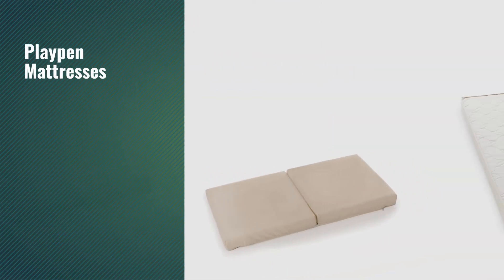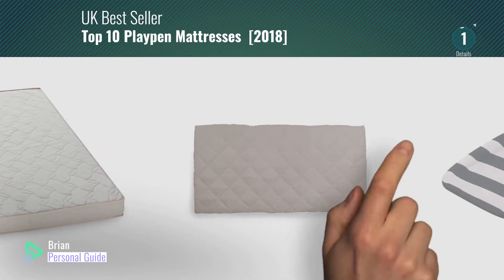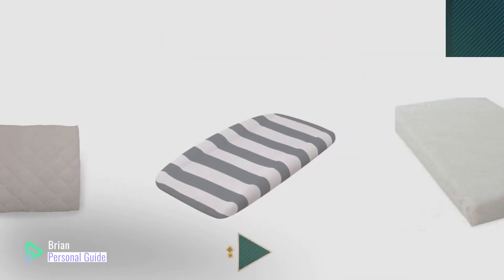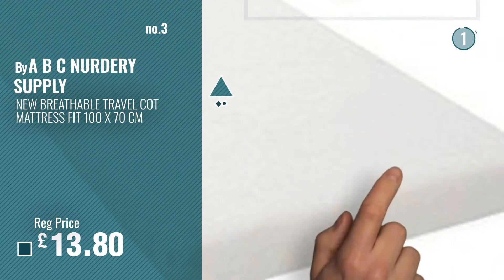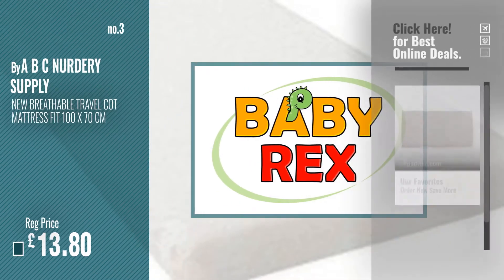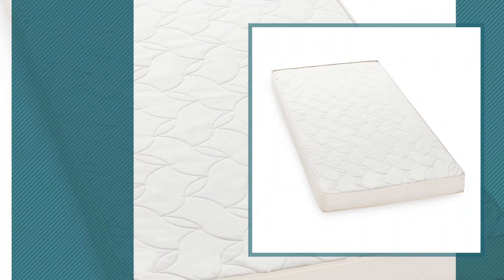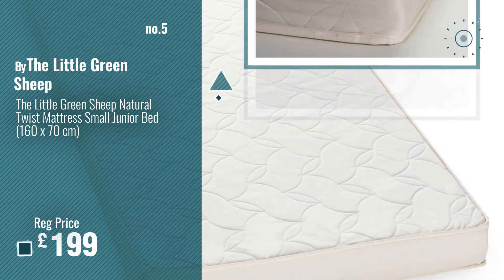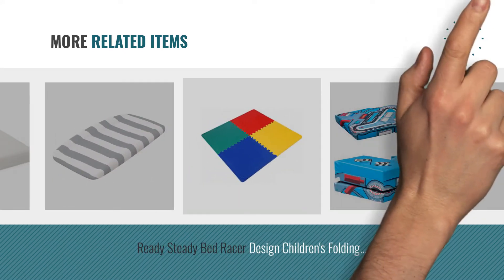Top 10 Playpen Mattresses [2018]: Hauck Bed Me Travel Cot Mattress Sheet, 120 x 60 cm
New! 2019 Black Friday / Cyber Monday Inflatable Beds Deals and Updates.

Black Friday / Cyber Monday Hauck Bed Me Travel Cot Mattress Sheet, 120 x 60 cm by Hauck

Black Friday / Cyber Monday The Shrunks Junior Toddler Travel Bed by The Shrunks

Black Friday / Cyber Monday NEW BREATHABLE TRAVEL COT MATTRESS FIT 100 X 70 CM by A B C NURDERY SUPPLY

Black Friday / Cyber Monday Hauck Sleeper Folding Mattress for Dream 'n Care - Beige 5 x 81.5 x 44 cm by Hauck

Black Friday / Cyber Monday The Little Green Sheep Natural Twist Mattress Small Junior Bed (160 x 70 cm) by The Little Green Sheep

Black Friday / Cyber Monday The Shrunks Indoor Accessory Sleeping Bag (Toddler) by The Shrunks

Black Friday / Cyber Monday Miss Lulu Elegant Brand Designer Top Handle High Quality Faux Patent Leather Tote Handbag by Miss Lulu